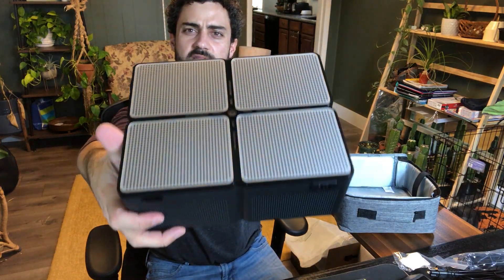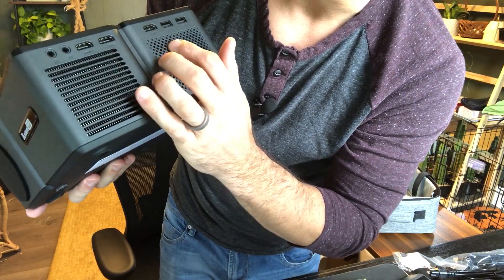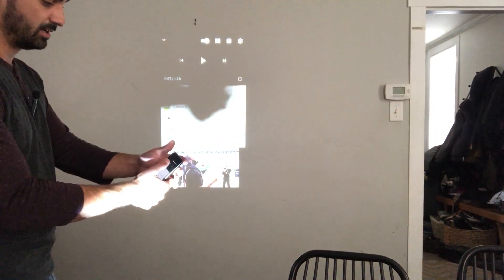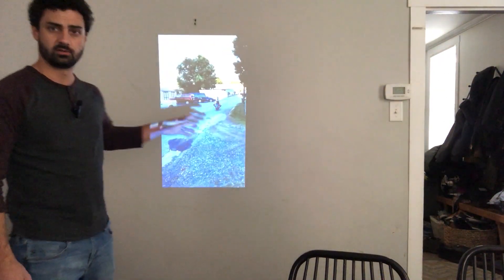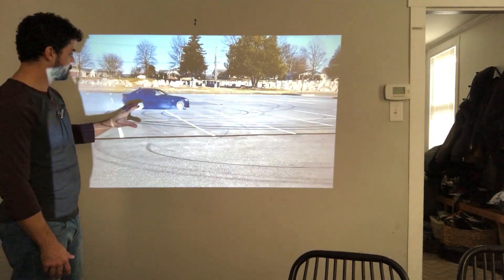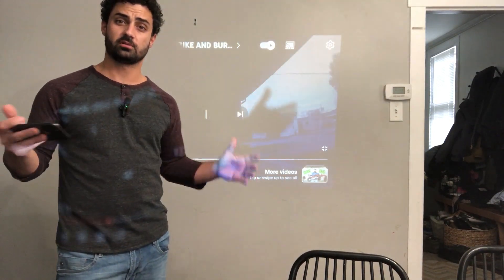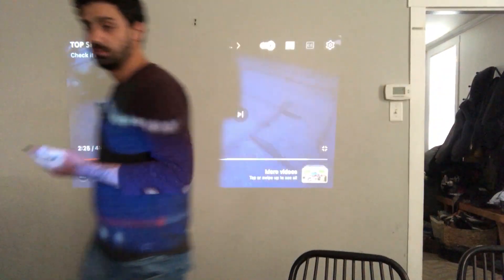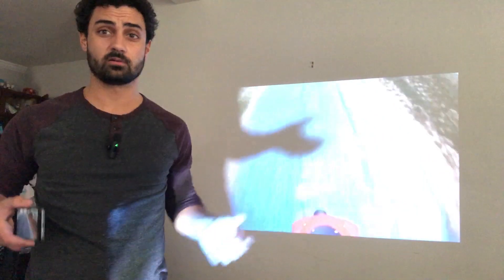MaxAngel Projector - Test and Review - AWESOME Projector!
Great picture quality and BRIGHT, even during the day! Check it out here:

FYI I have been having issue with videos getting rejected on Amazon so I am editing out the "check it out" part of the video to see if that helps

5G WiFi Bluetooth Projector 4K Supported - HD Outdoor Projector 680ANSI Native 1080P, MaxAngel Home Theater Projector with 300" Display, Movie Projector for TV Stick, PS5, Laptop